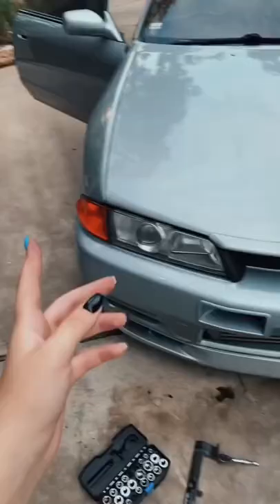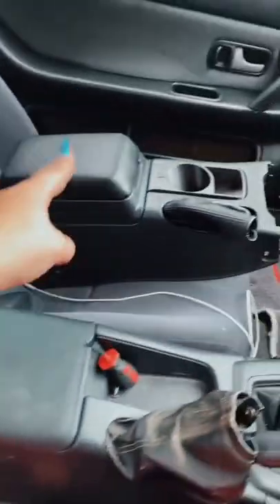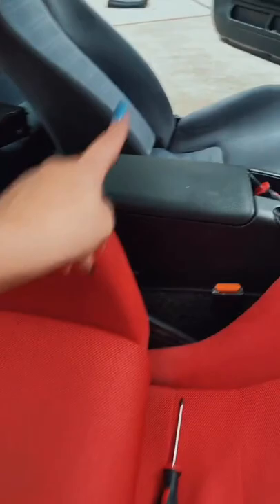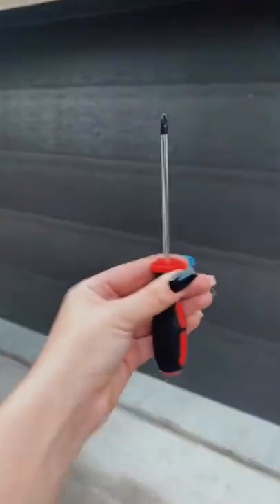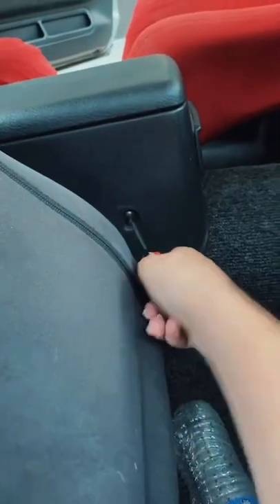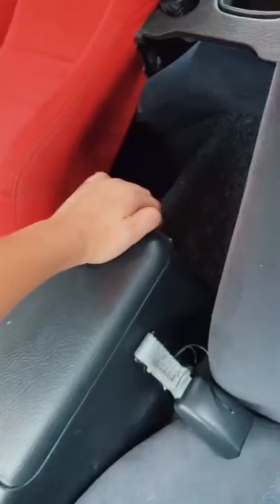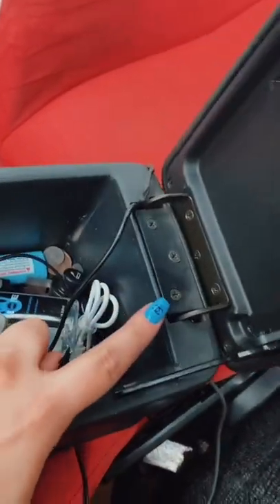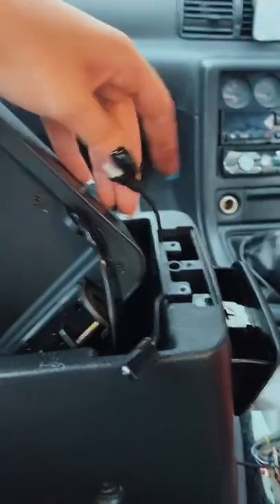GTR Center Console Replacement!!!